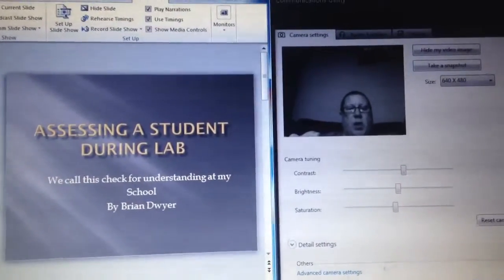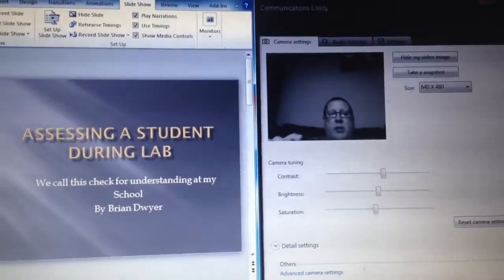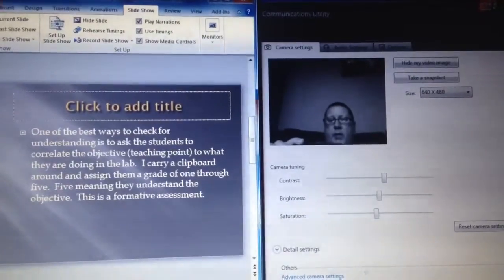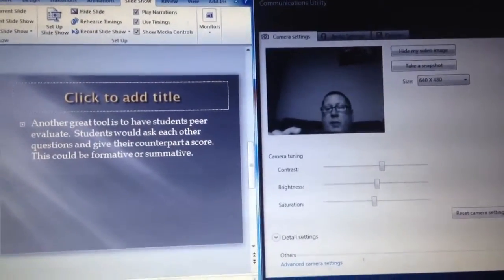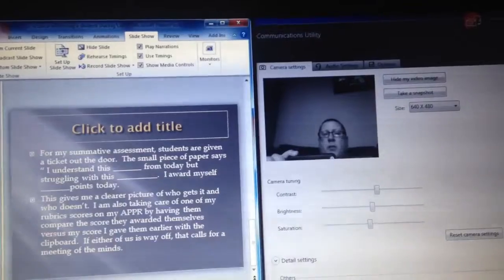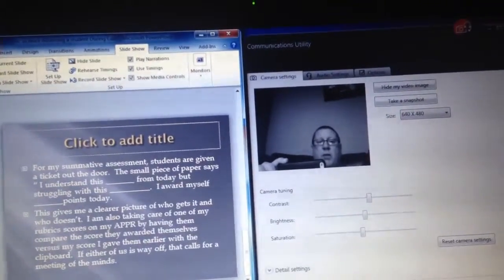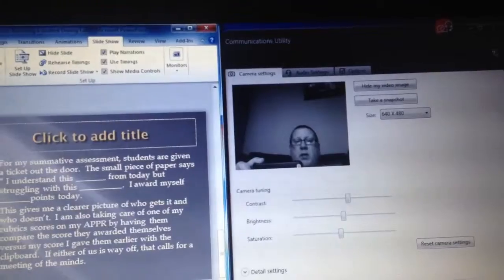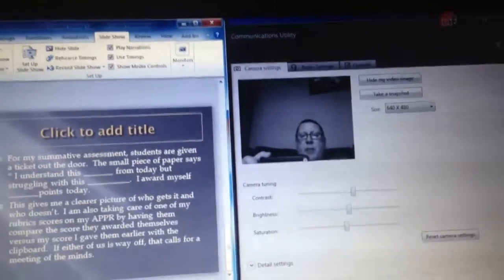Assessing students during lab.